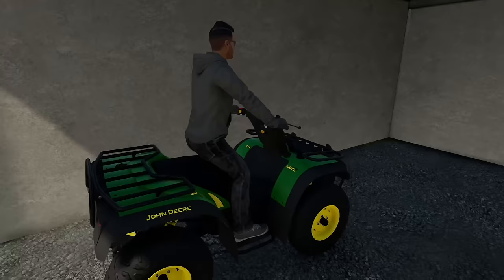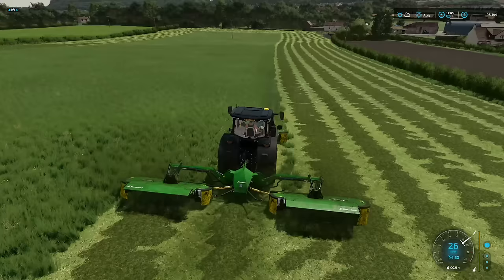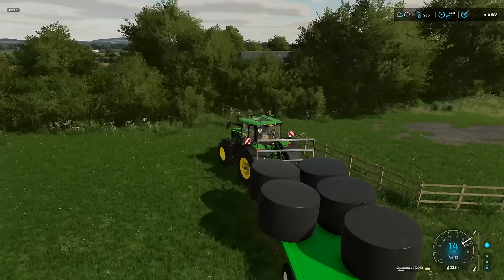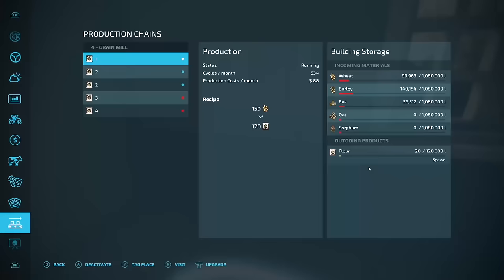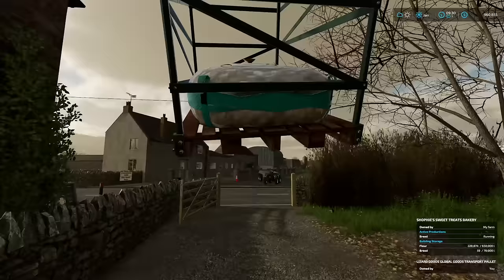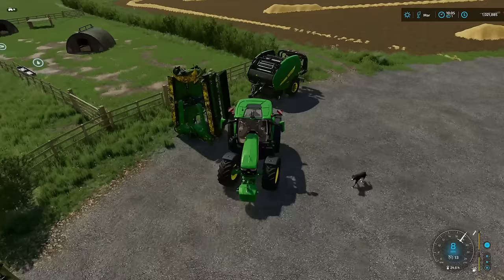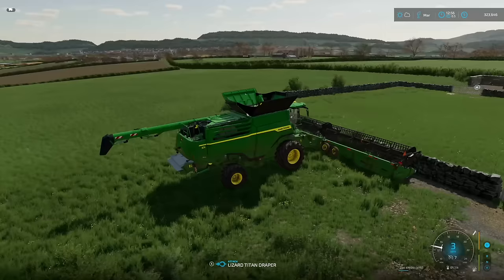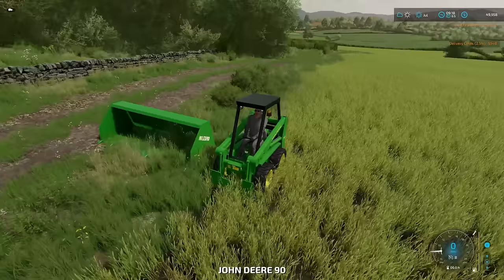Court Farms - Episodes 1-10 Supercut | Farming Simulator 22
Court Farms - Episodes 1-10 - Supercut
FS22 Let's Play - Farming Simulator 22